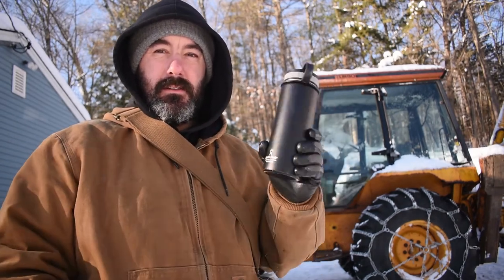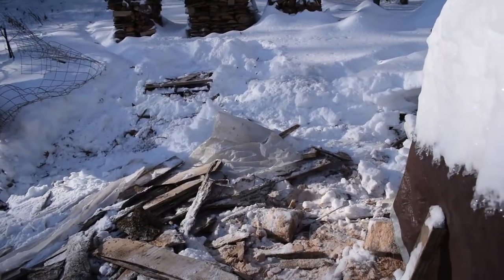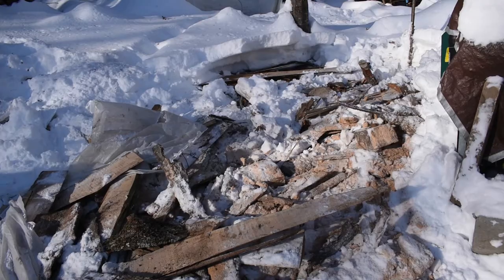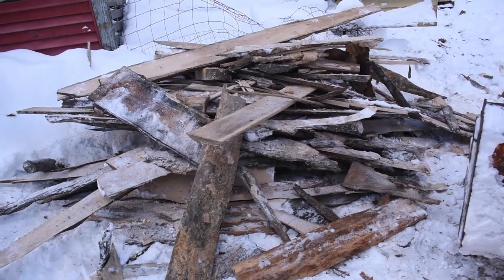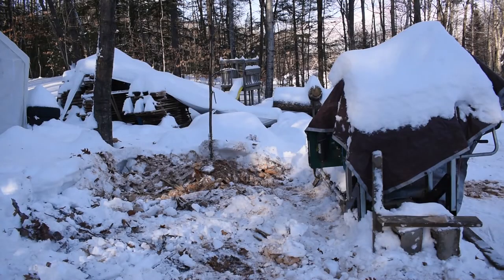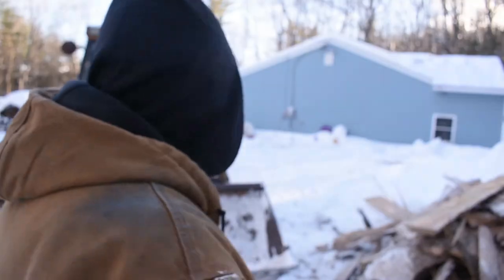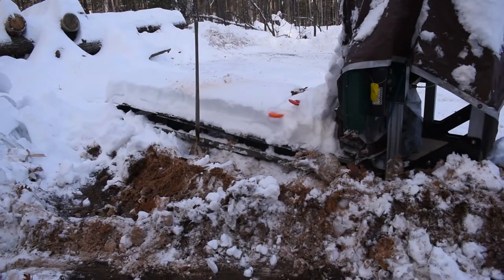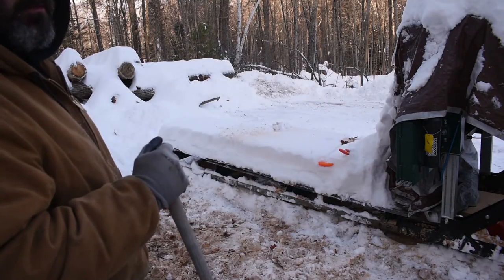Cleaning Around The Sawmill with my Backhoe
Quick video of how I do my Cleaning Around The Sawmill with my Backhoe